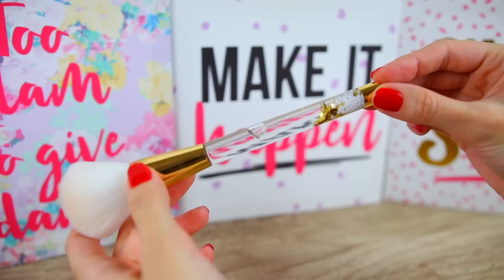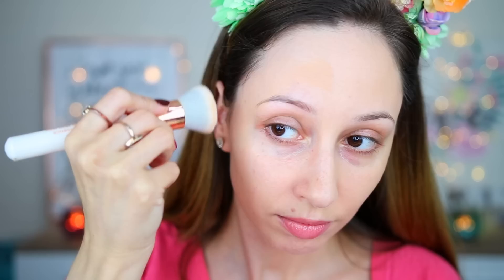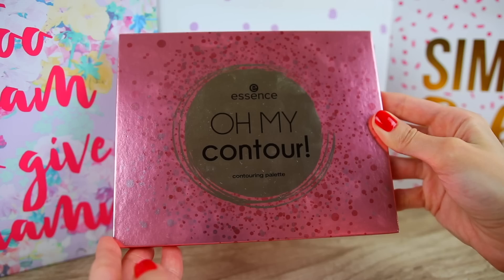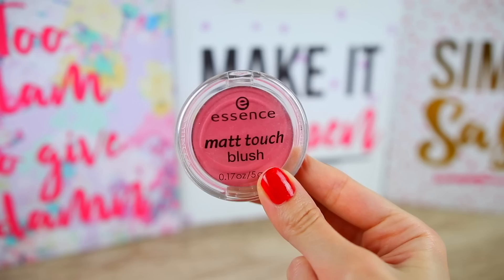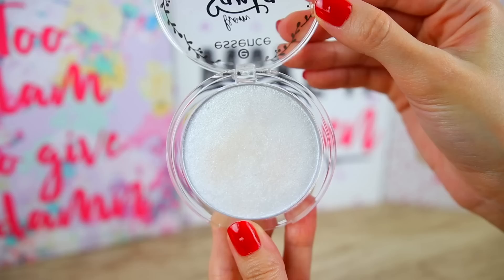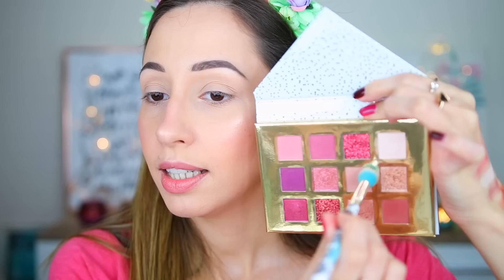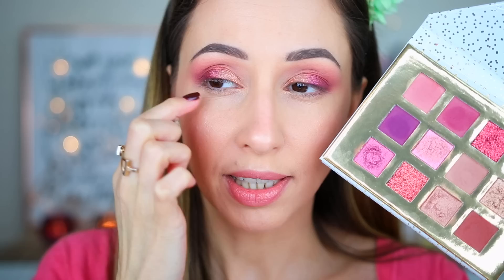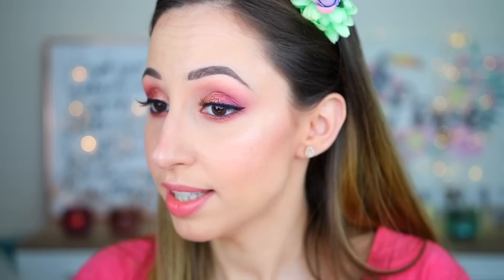Full Face Of Essence Makeup - Best & Worst (11 Hours Wear Test!)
Full Face Of Essence Makeup - Best & Worst. Testing new Essence Cosmetics makeup products 2020, makeup tutorial, review and haul. Let's see the best and worst Essence makeup products! Do we have here the top 10 Essence products?

Essence from Santa with love eyeshadow palette
Essence you are gold highlighter palette
Essence oh my contour contouring palette
Essence all about matt t zone primer stick
Essence soft touch mousse makeup
Essence all about matt fixing loose powder
Essence from Santa with love face & body highlighter
Essence matt touch blush
Essence magnifying primer with black clay
Essence glitter primer
Essence this is me lipstick
Essence from santa with love eyeshadow brush and face brush
Essence aww my cuties lip balm
Essence camouflage matt concealer
Essence you better work volume & curl mascara
Duo quick set strip lash adhesive
Tommy g cosmetics black eye pencil
Catrice slimatic ultra precise brow pencil in 040 Cool brown
Elf wow brow gel in deep brown
Clinique all about eyes rich
Emma Hardie protect & prime spf 30 moisturiser